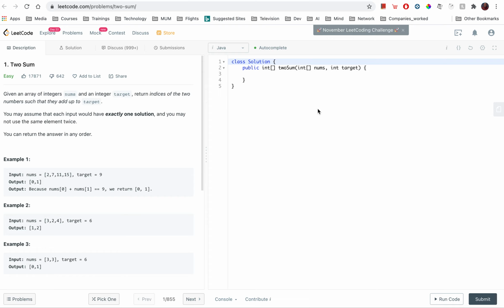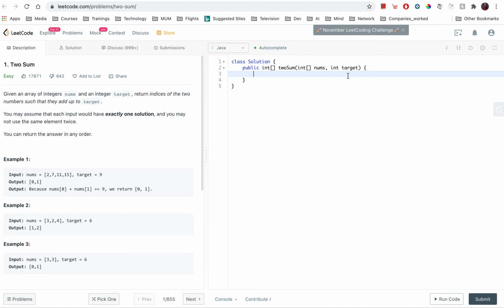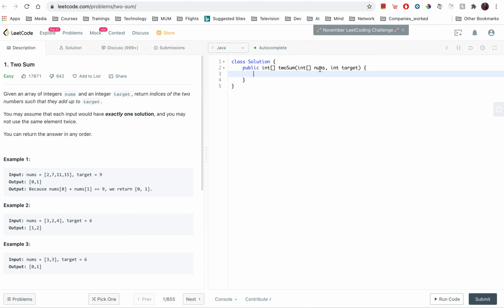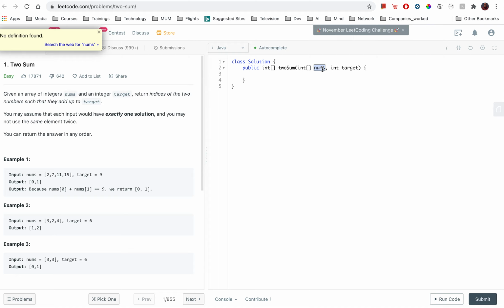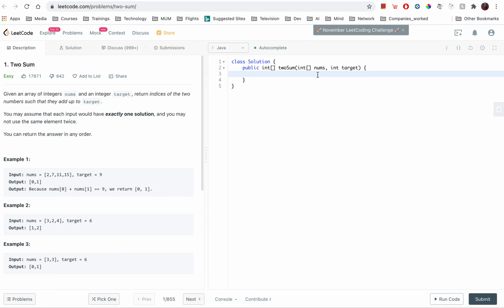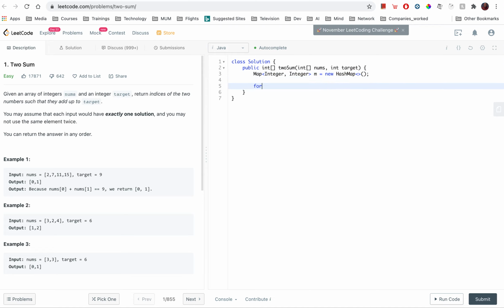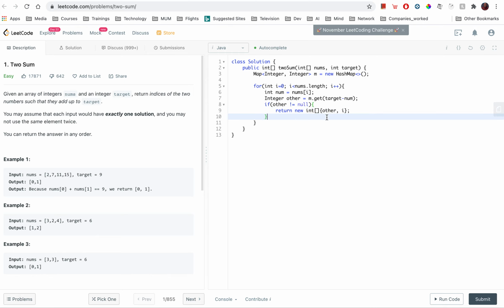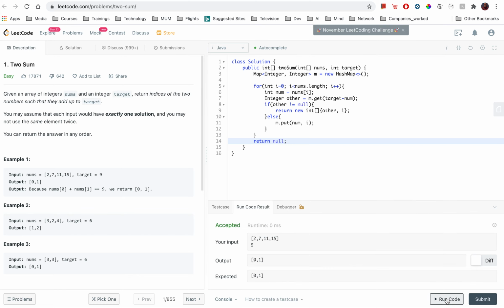Two Sum Problem | Leet Code 1